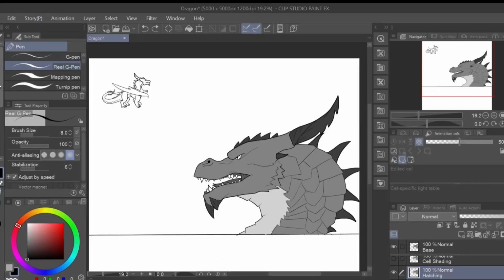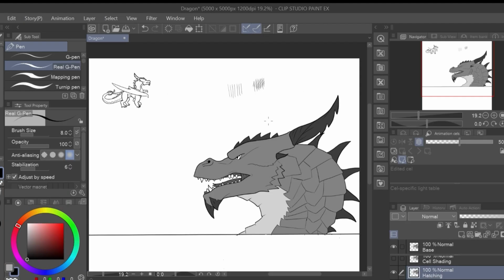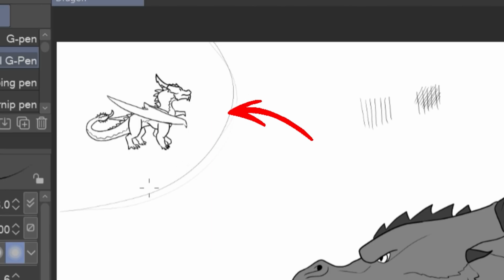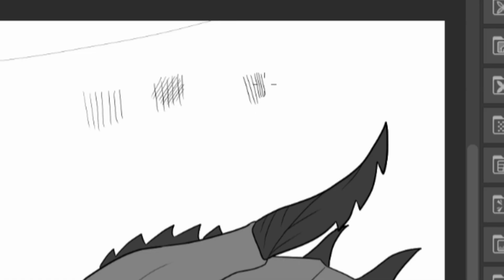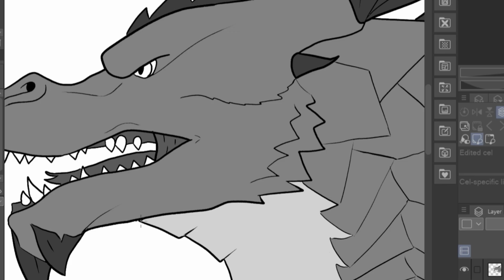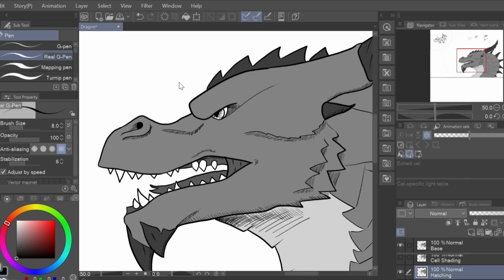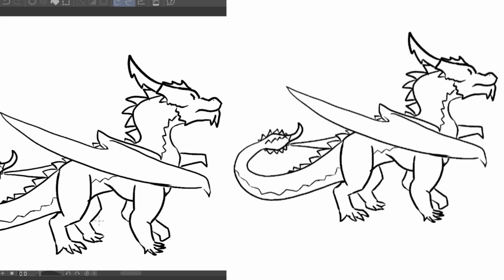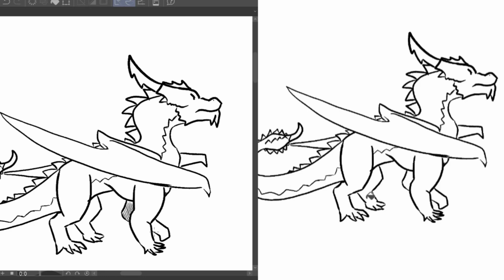Simple Shading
Hello Everyone, DK here, and this is a video I created on how to shade.

This video covers two different types of shading, hatching and cell shading, that I use the most and how to apply it to your drawings and other helpful information to help aid you in your drawings.

All of the artworks and clips in this video are original works made by me with the exception of edited screen captures from Marvel Rivals and Kaiju No. 8 The Game; in addition to Canvas and Clip Studio Paint.